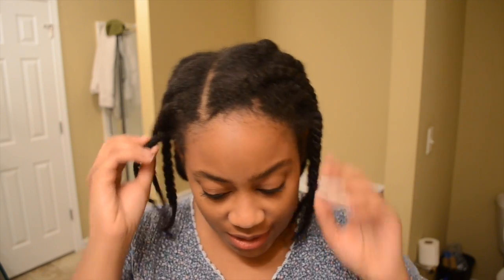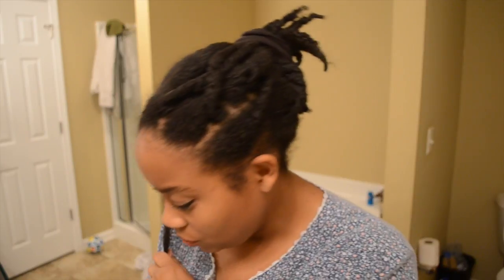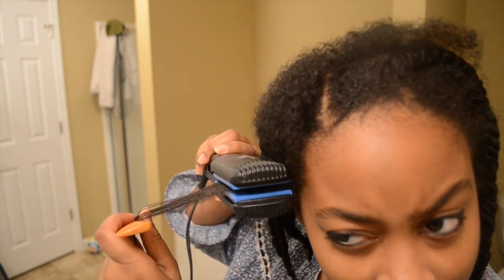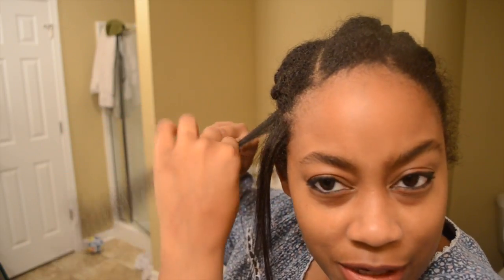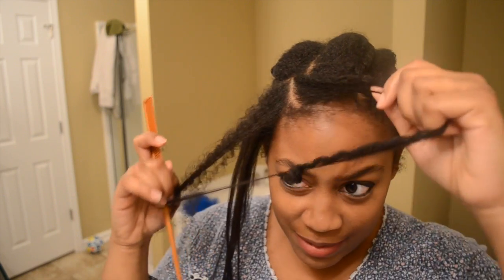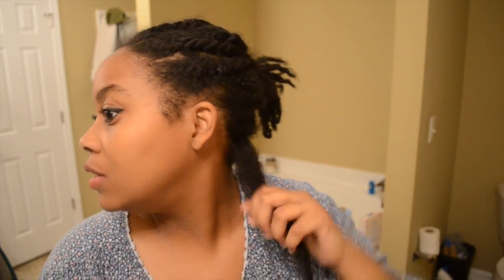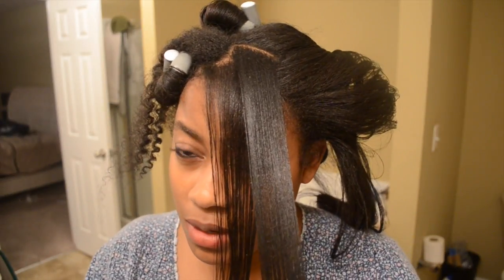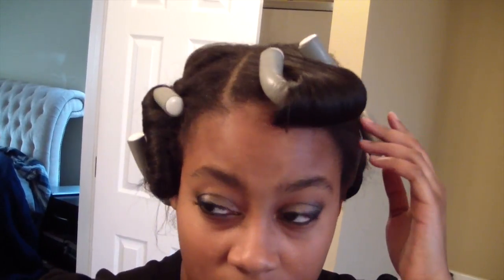Finally, Straight Hair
I used Solia flat irons to straighten my hair. Hope that you guys enjoy!